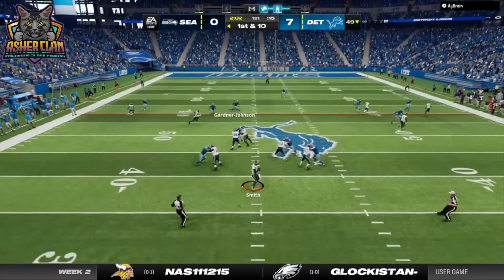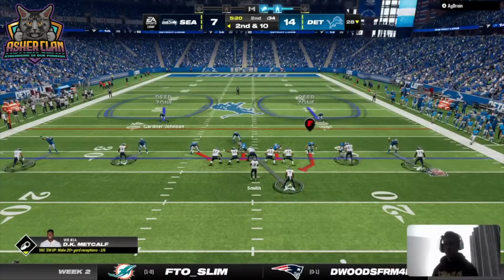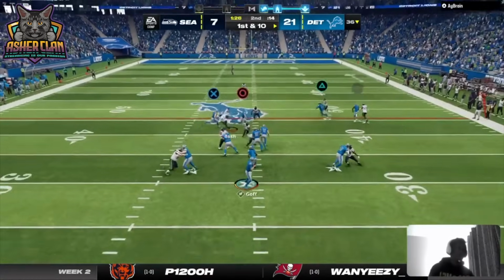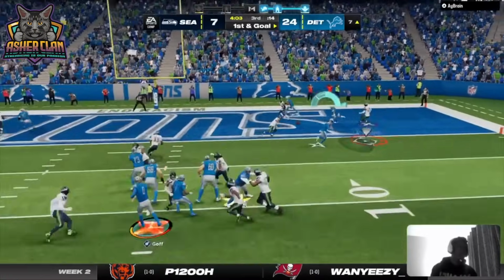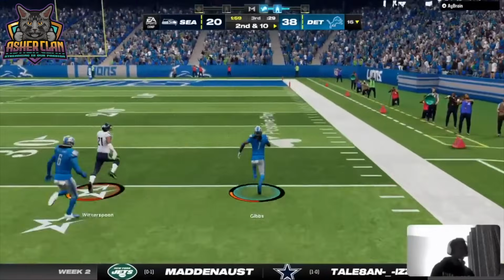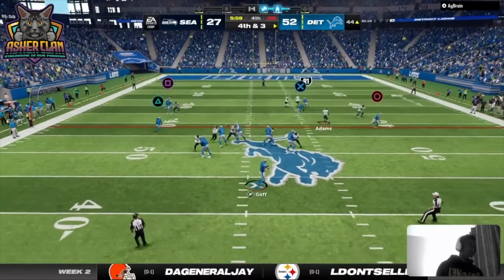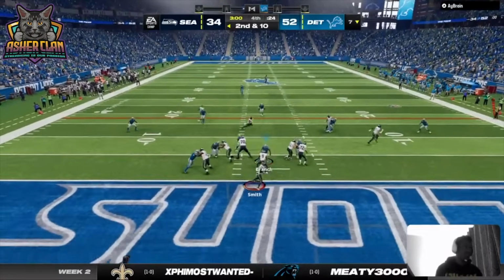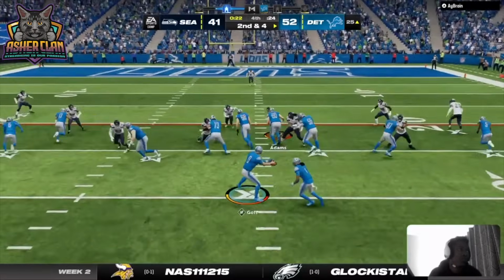Madden24 Franchise Mode 🕹️Gamer Phantom Strokes TEAM ASHERCLAN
Madden 24 Francise Mode Stream: One of our new gamer guys, Phantom Strokes broadcasting gaming Madden 24 (PS5) to our youtube channe. Look for more from him in the upcoming weeks and months. He also plays COD (Call of Duty), NBA2k and others.

We hope you all enjoy our channel that has Podcasts on Demand, Podcast on Location, Comedic Shorts and vids, Drama / Suspense acting and even more GAMING!